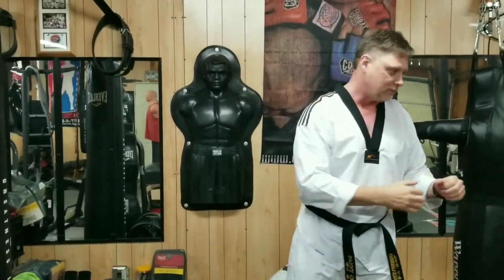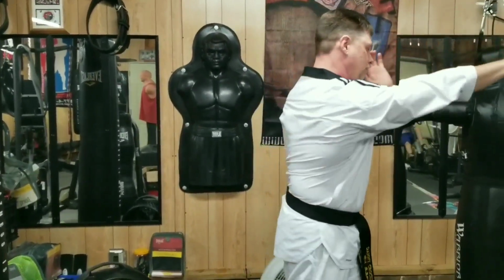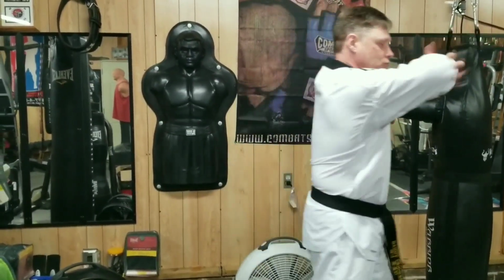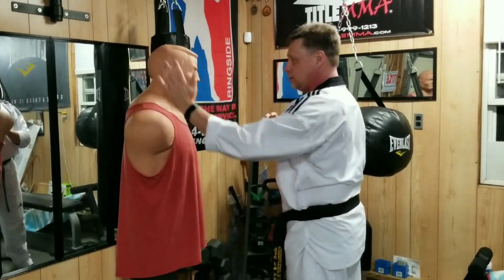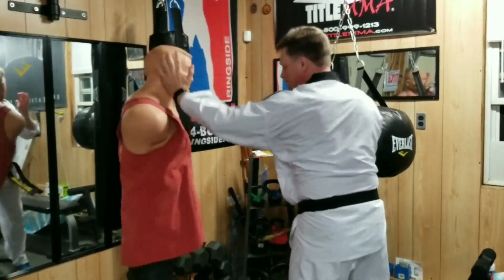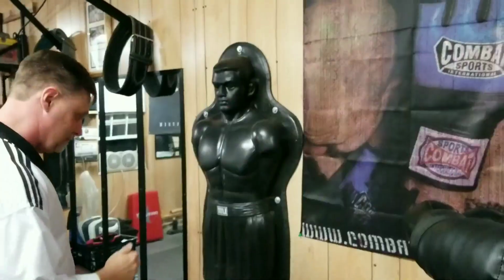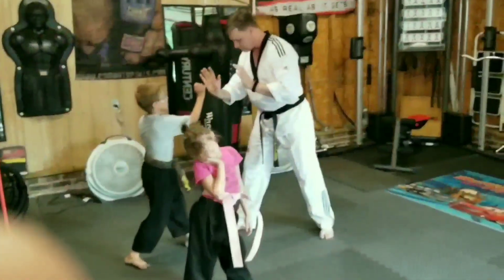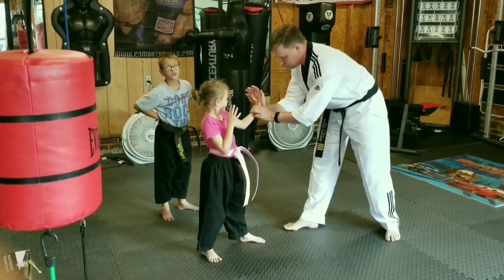Learn How to Throw the Palm Heel strike for Self defense.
Today I'll teach you a nice simple version of the palm heel strike. Then I'll show you to my kids class as they learn how to throw it, land it  and how to apply the technique. I hope that you enjoy.